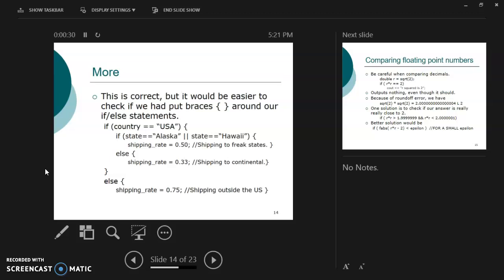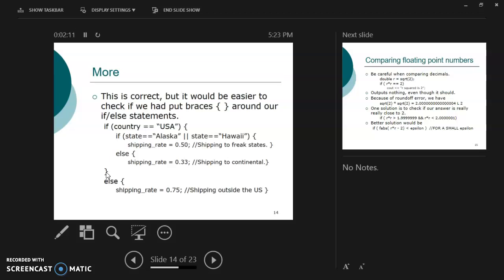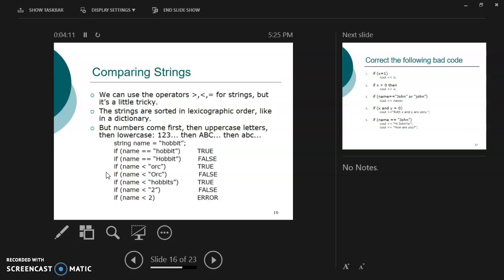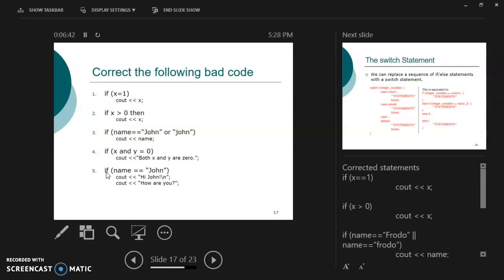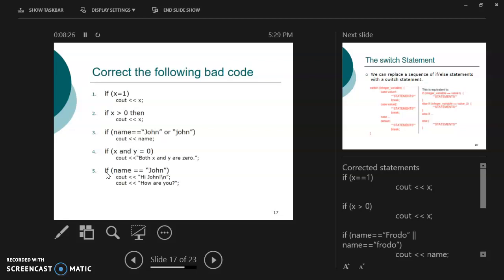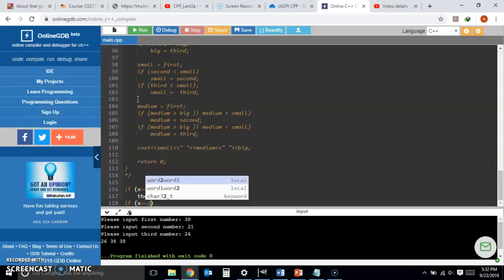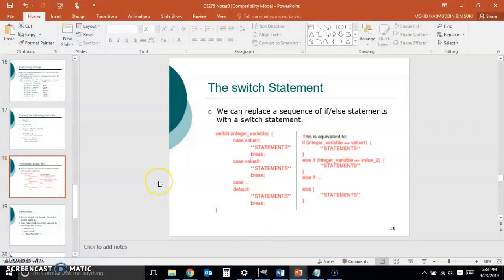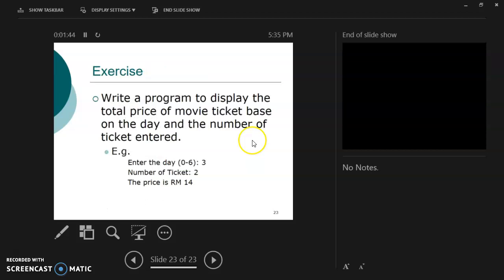CPP_Lect3b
Continuation of If/Else